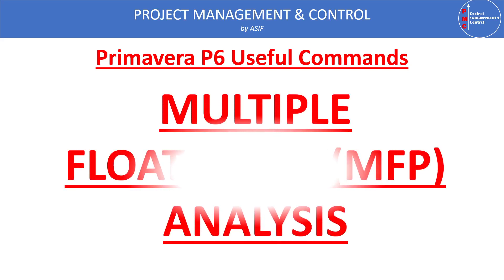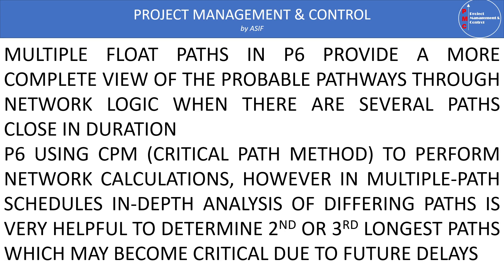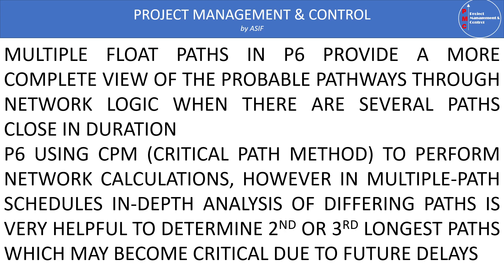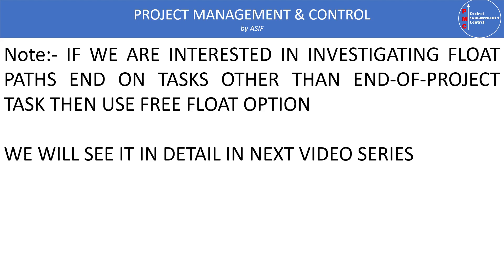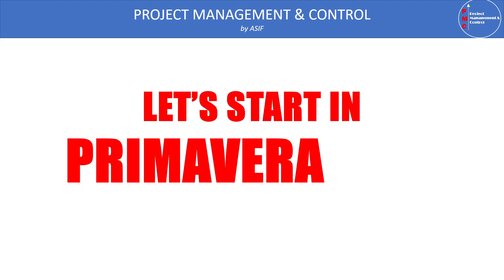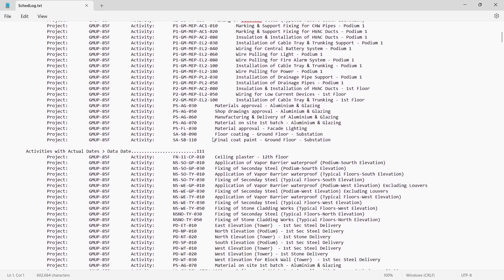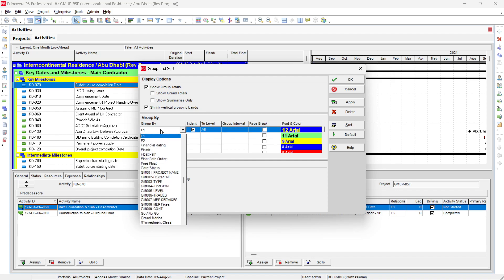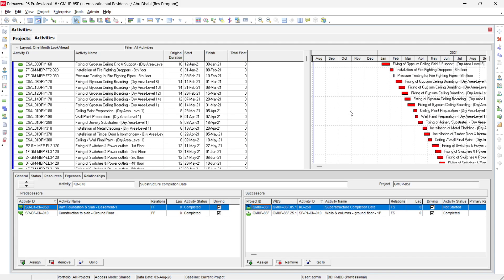Multiple Float Paths in Primavera P6 (Part 1)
Primavera P6 allows to calculate multiple paths based on FLOAT which are called MULTIPLE FLOAT PATH (MFP).
After adding activities and their links we perform network calculations to calculate schedules dates. Primavera P6 used CRTICAL PATH ANALYSIS to calculate the schedules dates, based on this CRITICAL PATH is established, which defines the length/duration of the project. All activities on this path are called CRTICAL ACTIVITIES and delay in any one of them impact the Project completion,
Based on Network calculations, P6 determines near critical paths which can be called 2nd or 3rd Critical and so-on.
To determine float path we need to make some changes in SCHEDULE OPTIONS by selection "CALCULATE MULTIPLE PATH"
There are two option for float i.e. Total and Free float, former is used when we are calculating the overall project performance and in this cased the end of the path will be "Project completion Milestone" or any any activity considered as Project completion.